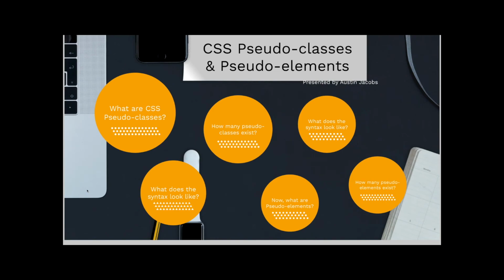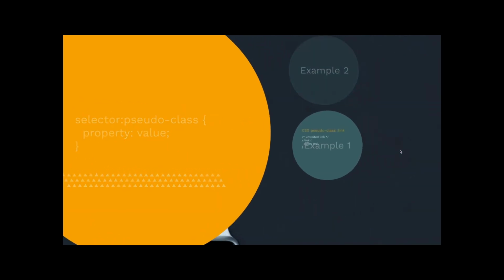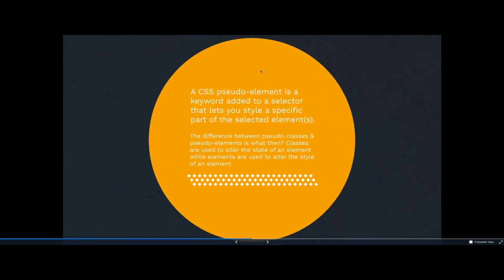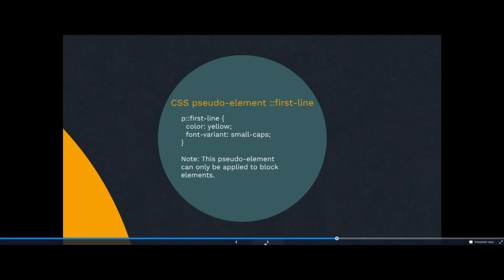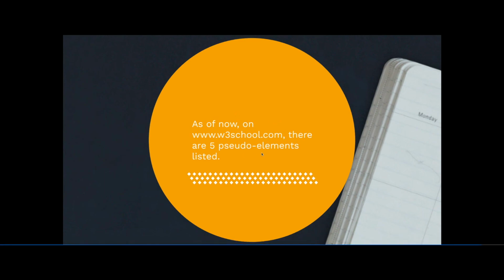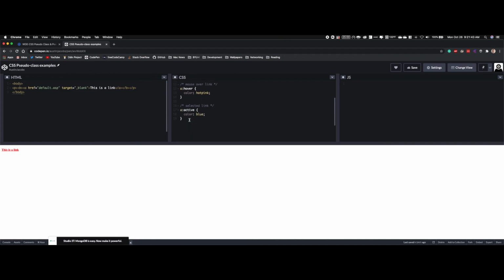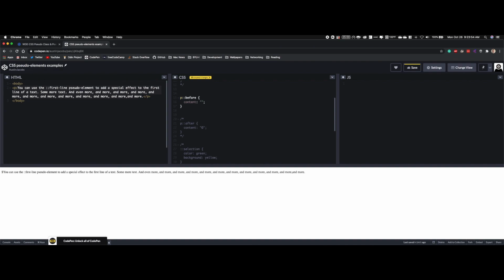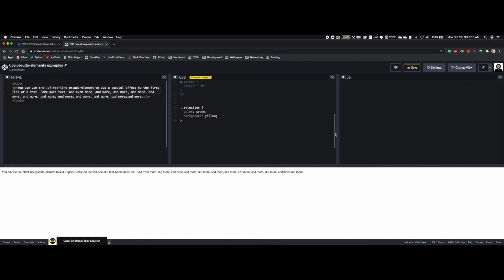WDD 230 Presentation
This presentation talks about CSS Pseudo-classes and CSS Pseudo-elements.